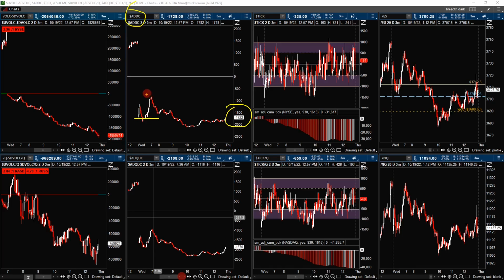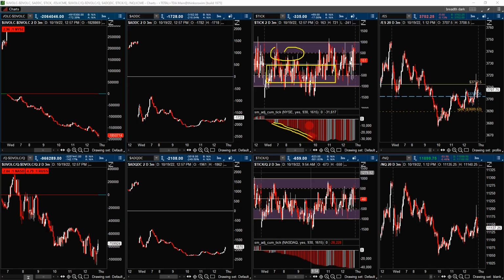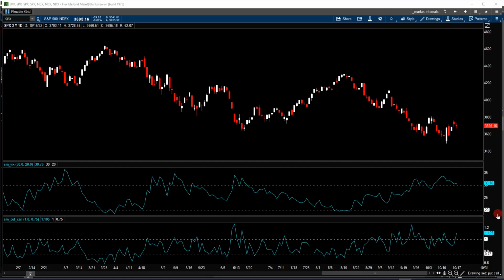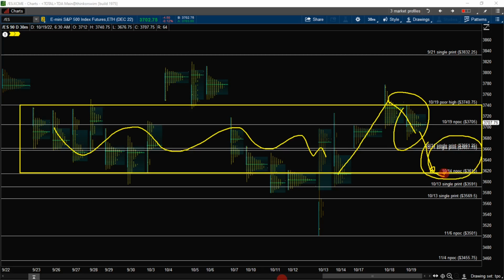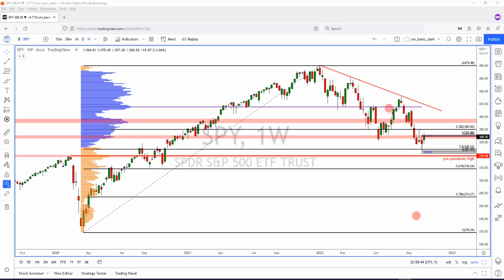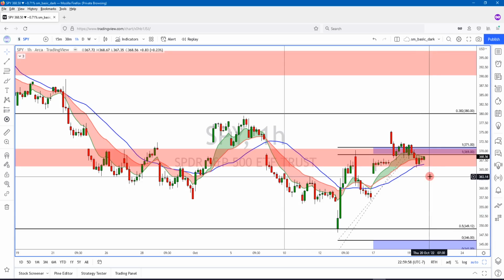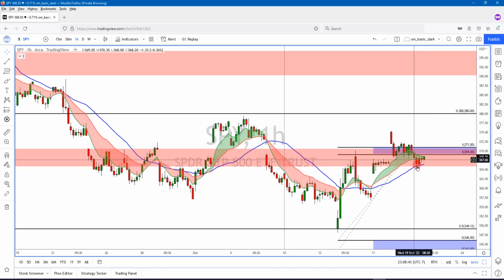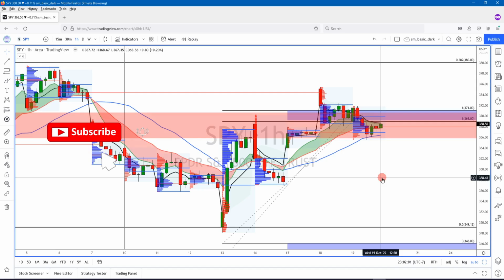S&P 500 Analysis - How To Determine Market Direction | SP500 Technical Analysis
In this brief video, I will show you how I determine which direction the S&P 500 will likely move for a trading session.